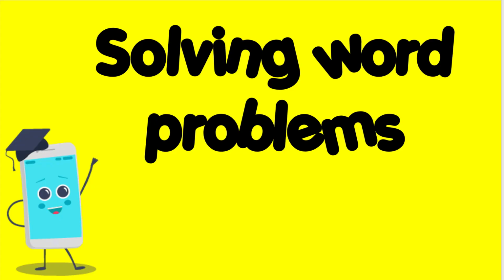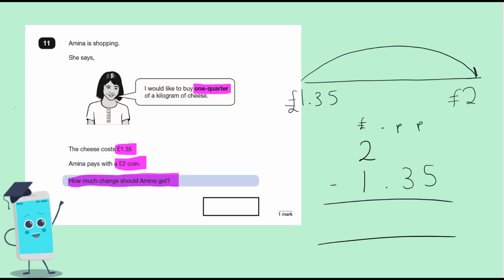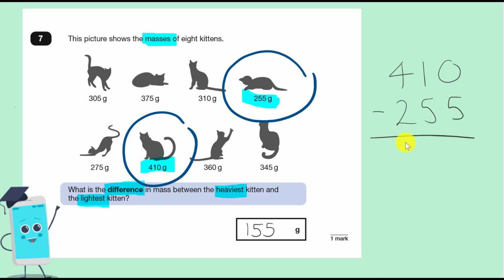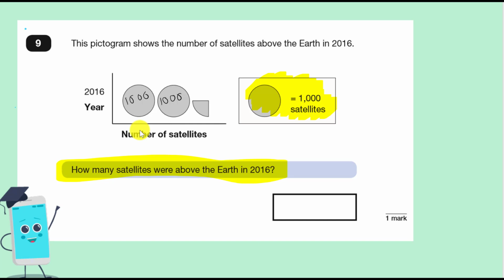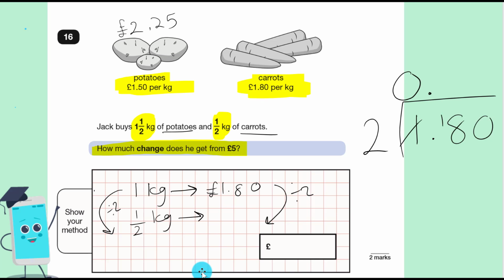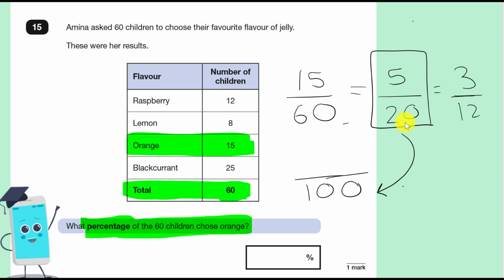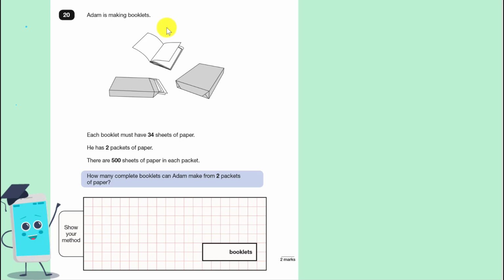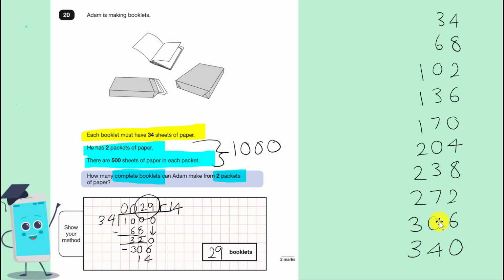How to solve word problems with examples from Years 3-6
A run through of some common problem solving strategies with word problems from SATs 2019 and their modelled solutions.
Word problems cover learning objectives from Year 3 right through to Year 6.